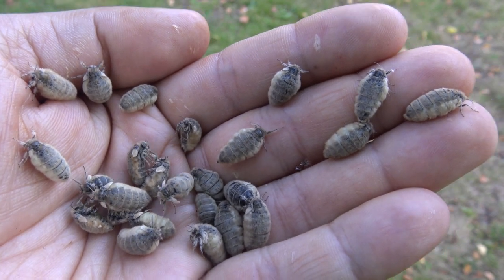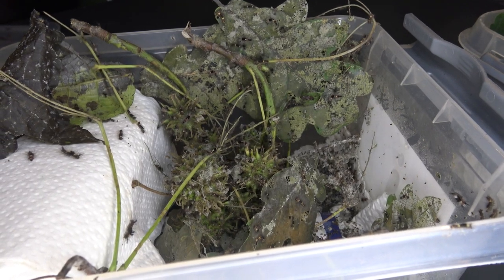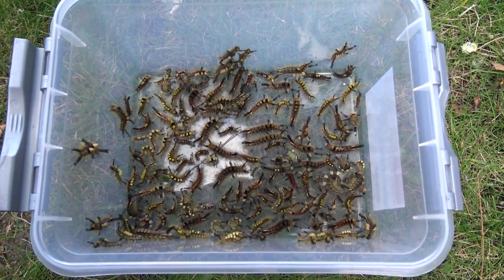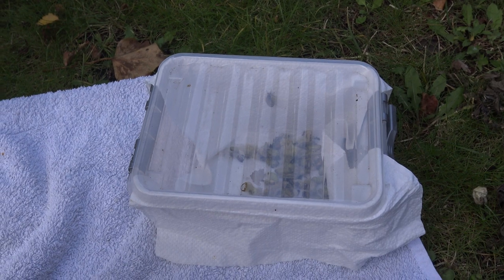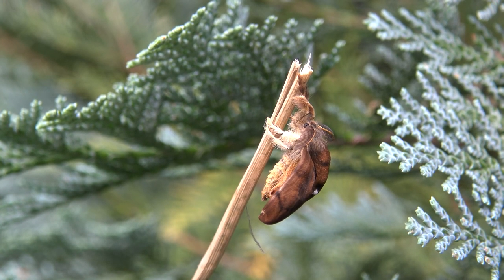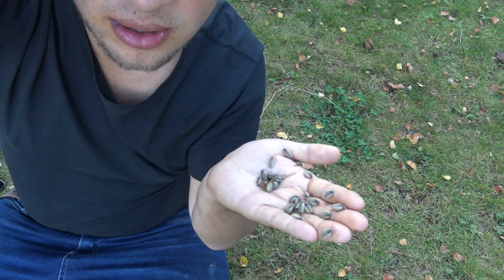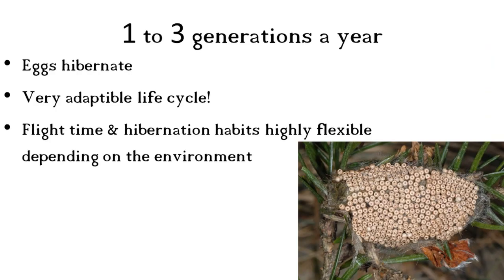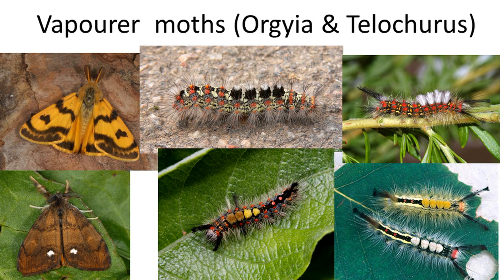Wingless Moths? - Vapourer Moth Life Cycle (Orgyia antiqua) in MothCycles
Beans with legs / Wingless moths / Cutest moths

0:00 Intro
2:50 Rearing Caterpillars
24:33 Adult Moths
47:00 Discussion
56:37 Outro